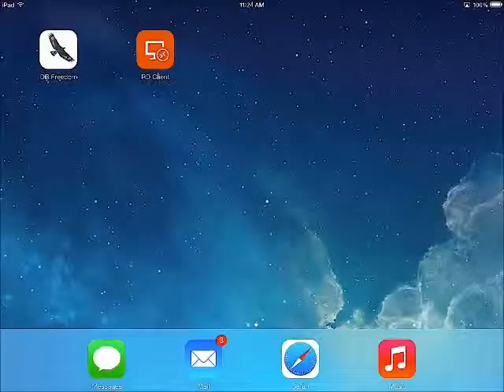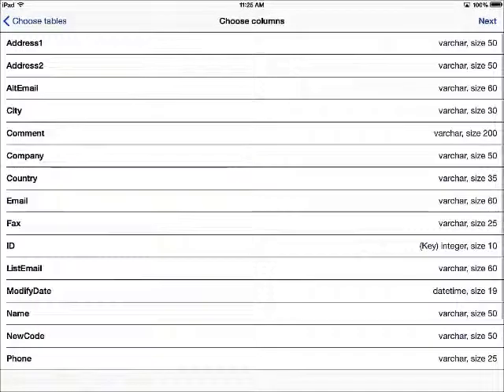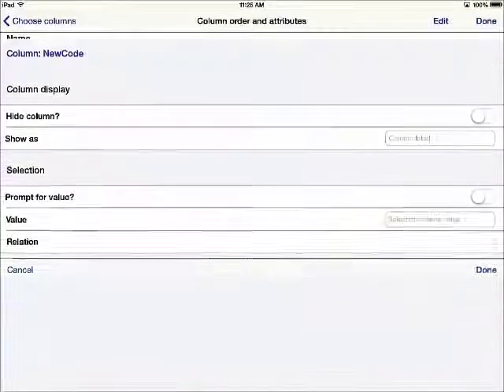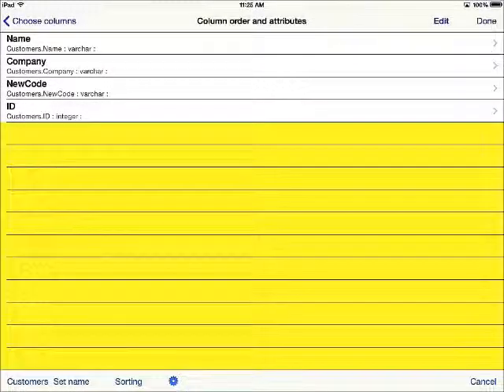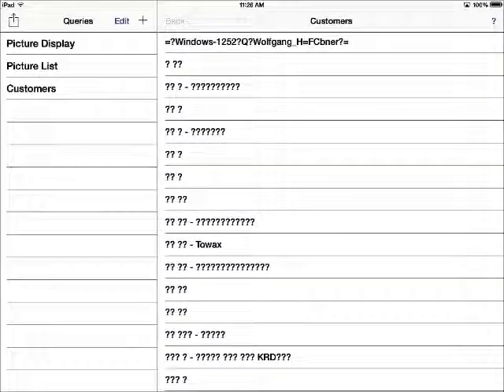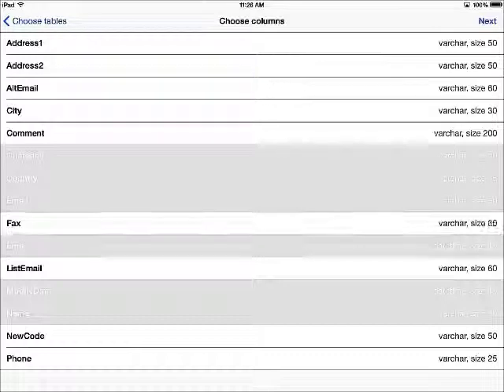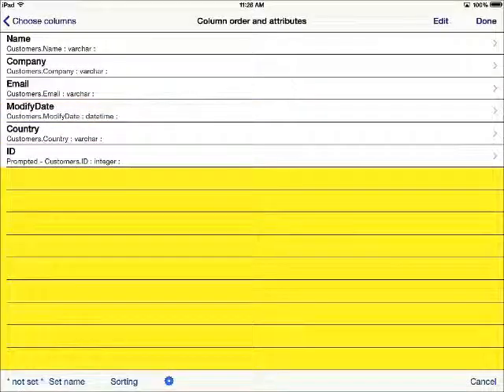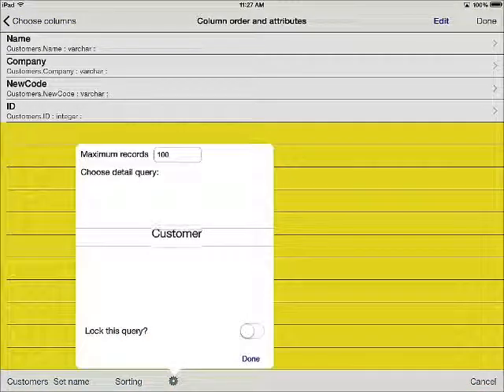DB Freedom demonstration 4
Illustrating the use of the DB Freedom app to build queries and how a list and detail linked query is done.

This recording was done differently than previous ones and the words on the iPad screen are much easier to read.